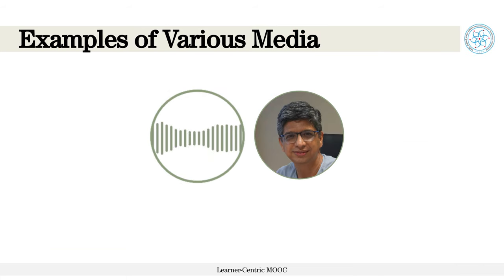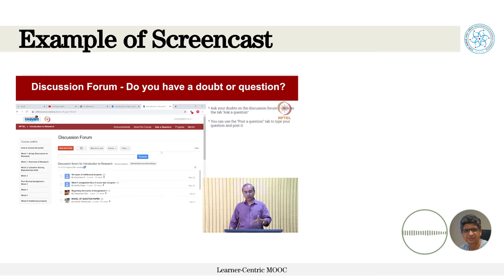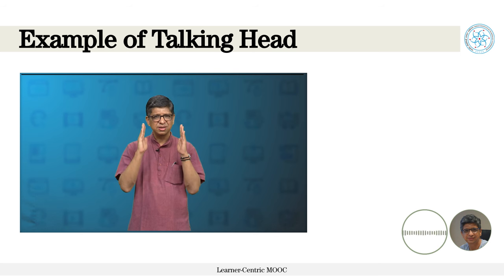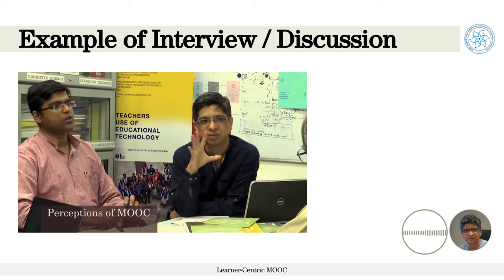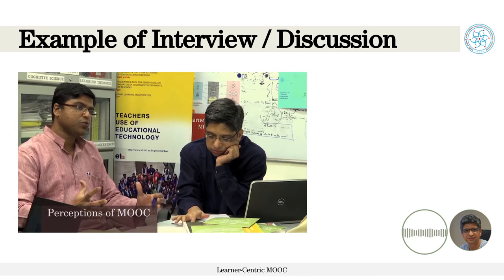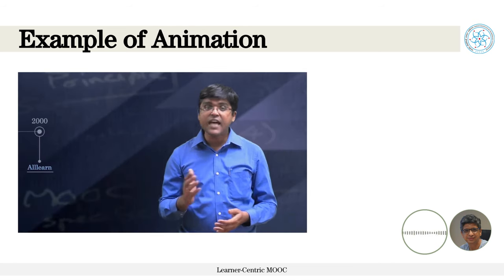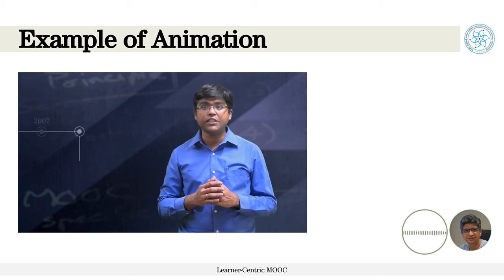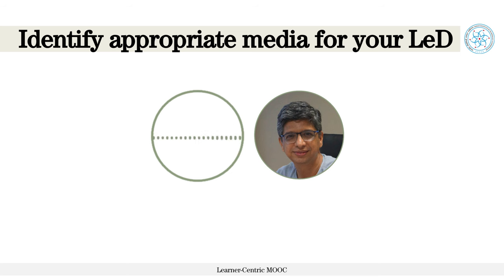#18 Example of various mediums from this course | Designing Learner-Centric MOOCs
We follow-up on the content for appropriateness of the medium with examples from this course where we have employed them. Specifically we look into the instances of Screencast, Talking head, Interviews, Podcasts, Animations in the video and Textual materials within the course. We explain the rationale behind selection of each medium and how this enhances the learning experience in the course.